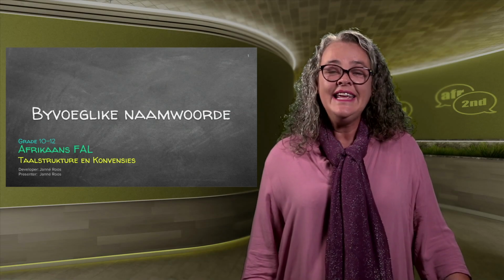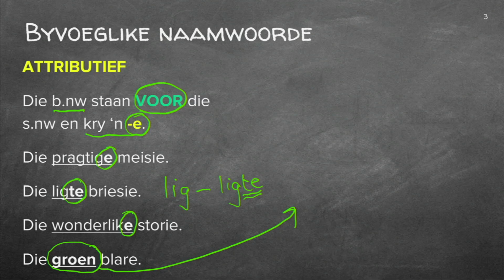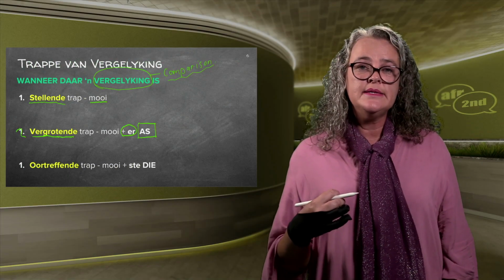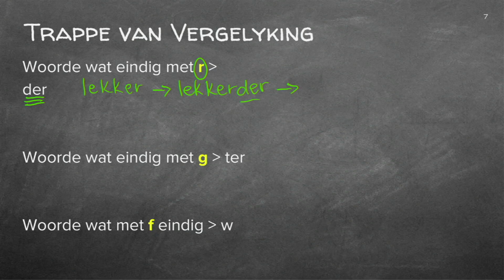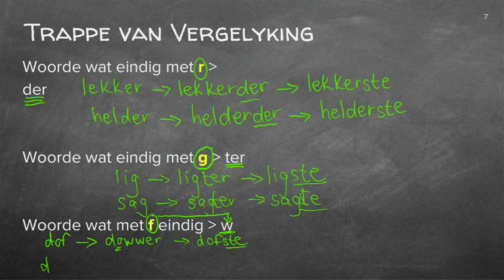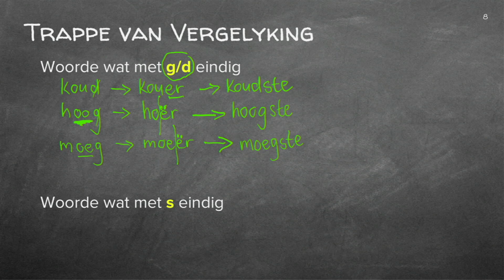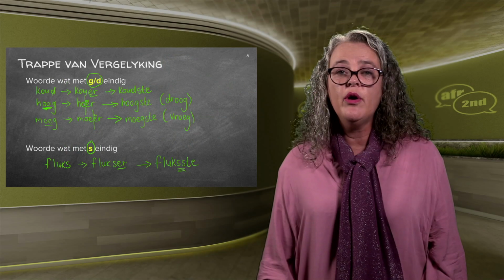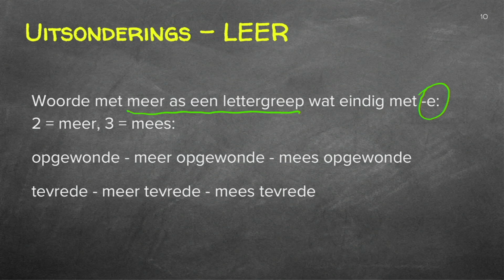11.9 WOORDSOORTE - BYVOEGLIKE NAAMWOORDE